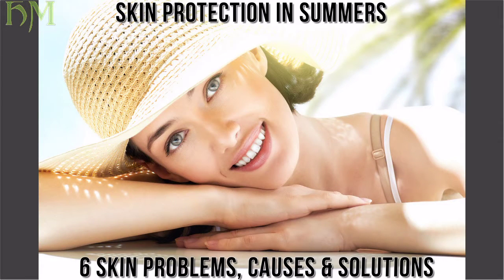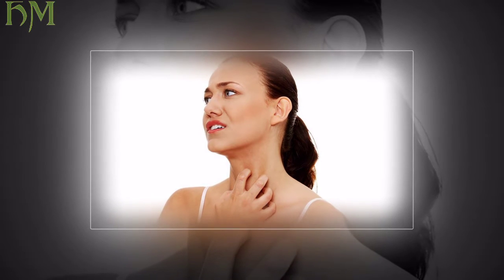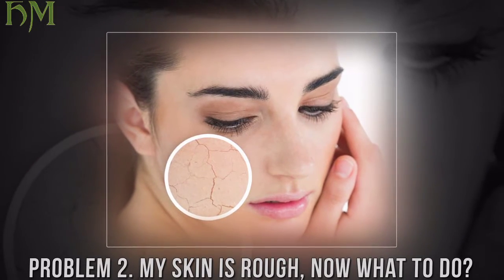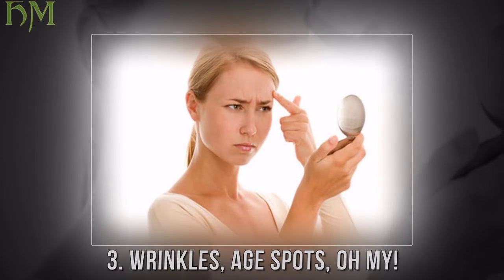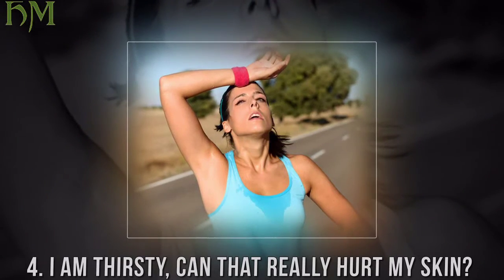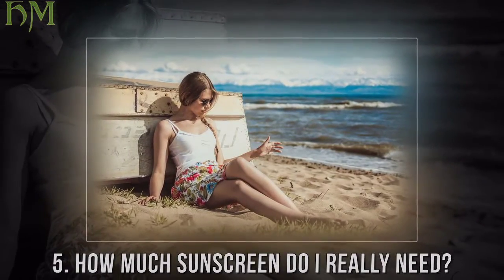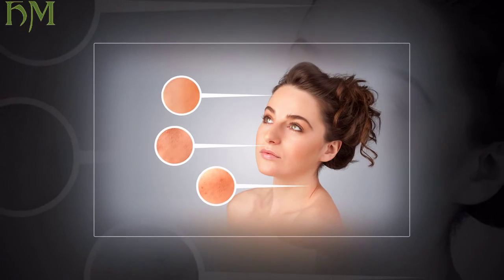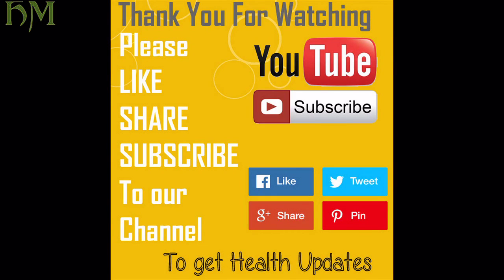Skin Protection In Summers - Sun Protection - 6 Skin Problems, Causes & Solutions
Skin Protection In Summers - Sun Protection - 6 Skin Problems, Causes & Solutions .I Covered Sun Protection Factor: 1. Ouch! My Skin Burns
2. My Skin Is Rough, What to do? 3. Wrinkles, Age Spots, Oh My! 4. I am Thirsty, Can That Really Hurt My Skin? 5. How Much Sunscreen Do I Really Need? 6. Does My Skin Need More Hydration?

In 3rd problem I discussed about Wrinkles, Age Spots and If you want to know more about anti aging and want to get rid of Wrinkles, Age Spots then, You can watch my 3 other videos on Anti Aging::

Please read the detail blog post to know more about How To Do Skin Protection In Summers: